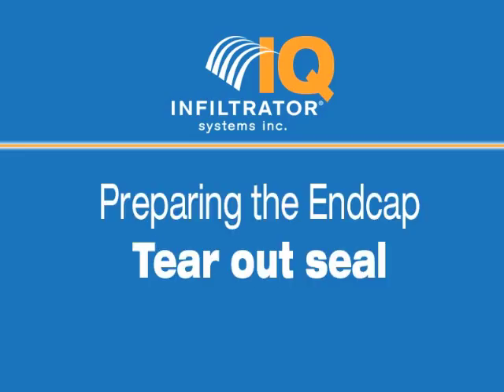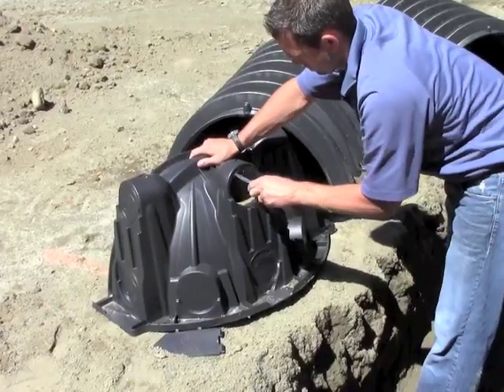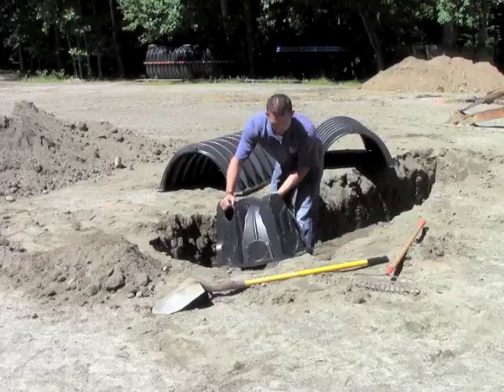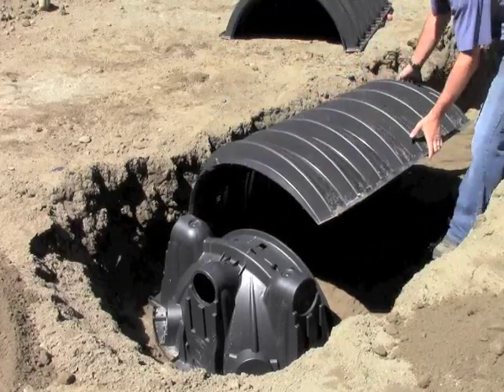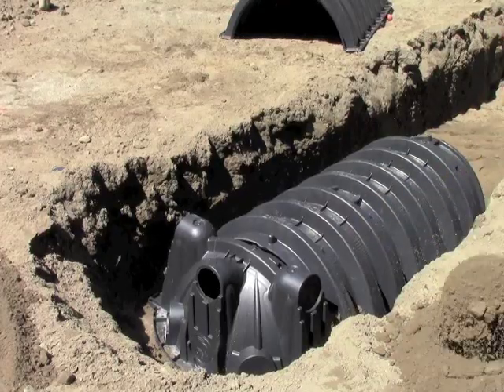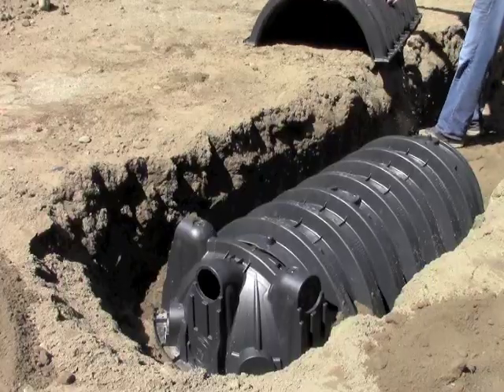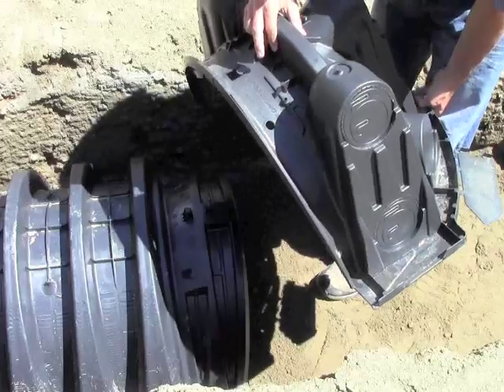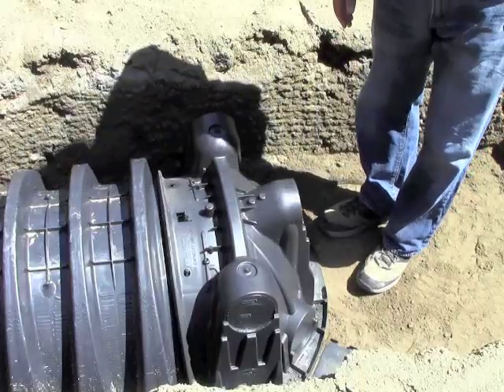Quick4 Chamber Installation Techniques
Instructional video for installing Infiltrator Quick4 chambers.  Learn proper methods for connecting chambers and endcaps on an Infiltrator septic drainfield installation.